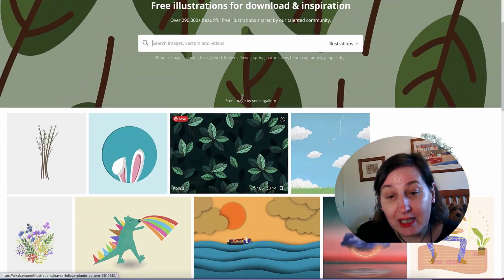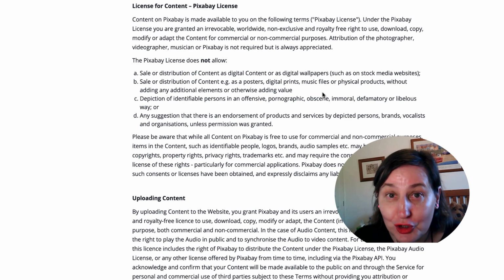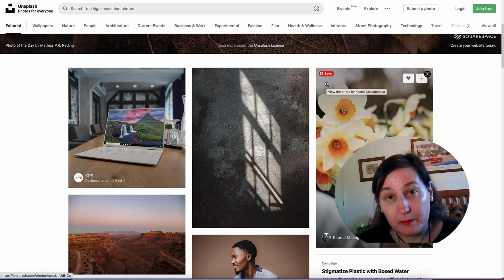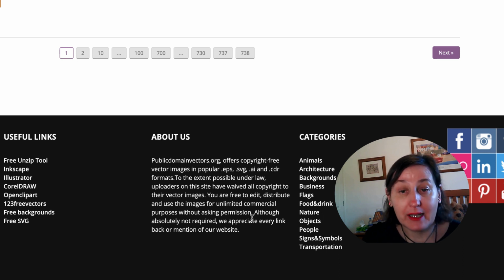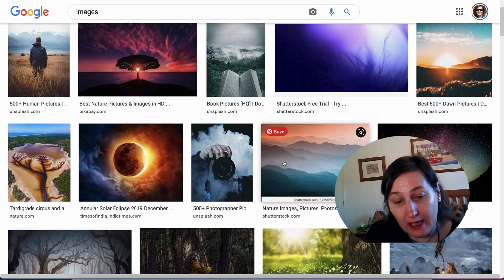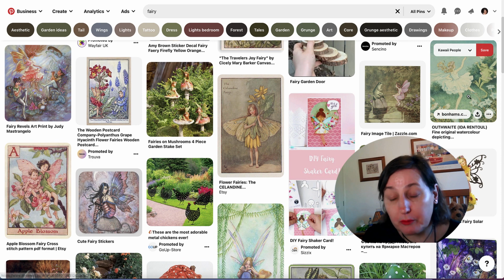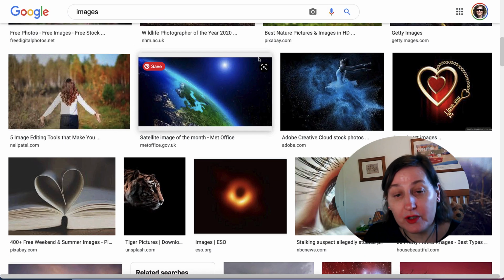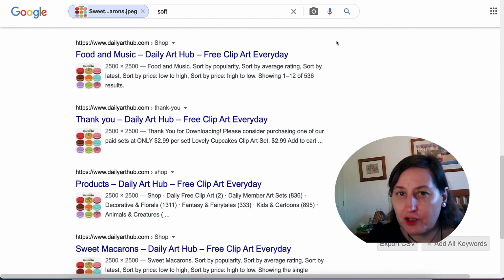Using Free Image Sites For Your KDP Low Content Books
Some free sites like Pixabay allow you to use the copyright free images without attribution but you do need to make them different as they can not be the main element of the image.

Images can make a huge difference to your KDP Interiors

Rule of thumb check the rules.

Links Mentioned In The Video

Tools and Resources I Use